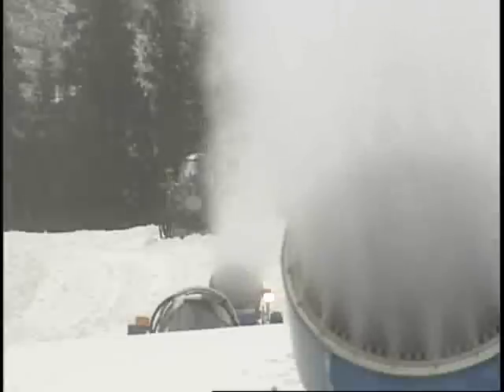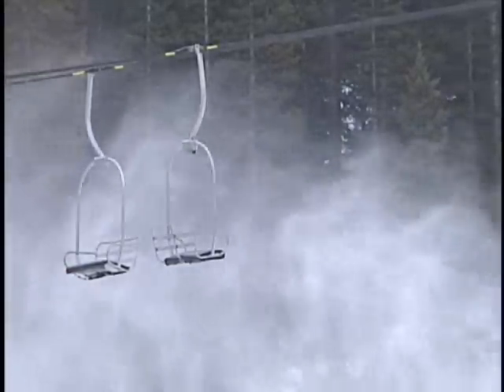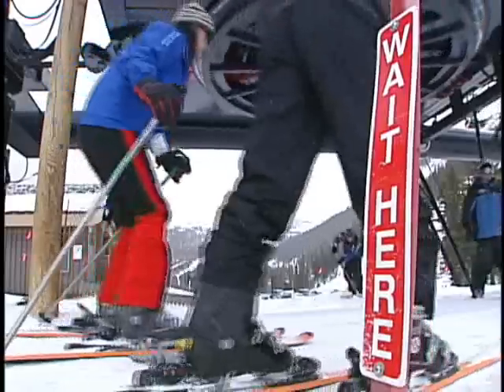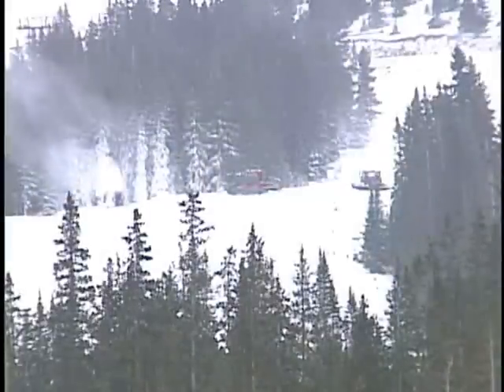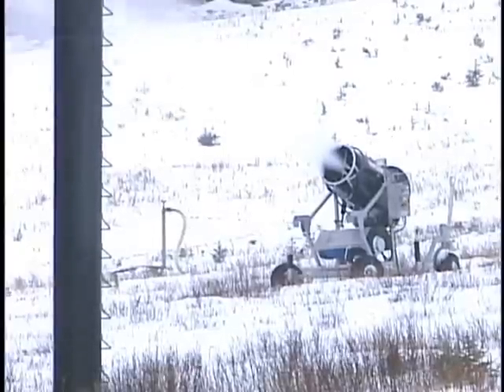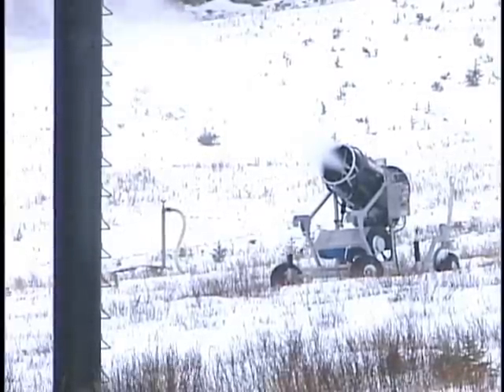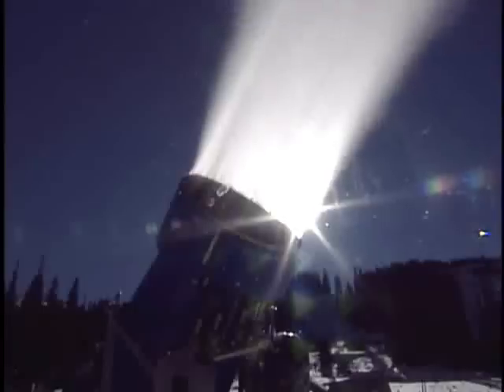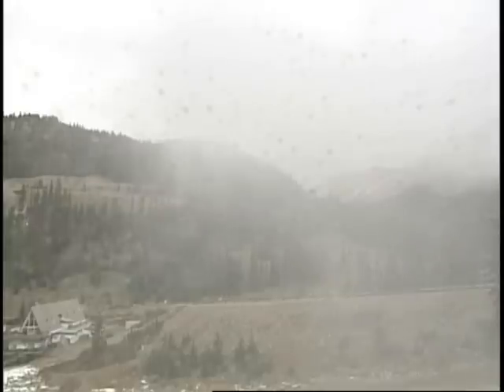Kiwi Snowmakers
Every fall, teams of snow makers from New Zealand travel to the U.S. to add their expertise in early season snow making operations.  This is a story of one guy who travels to the U.S. every year, shot at the Loveland Ski Area in Colorado, 2008.